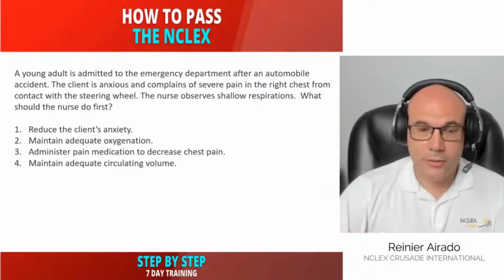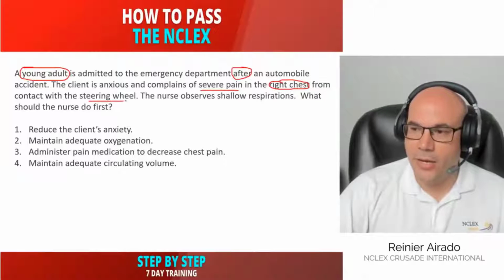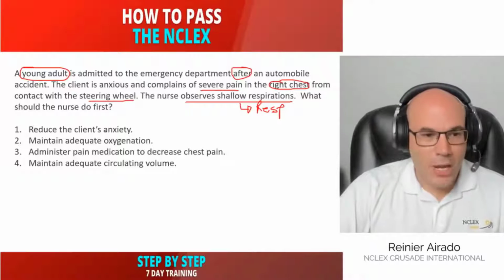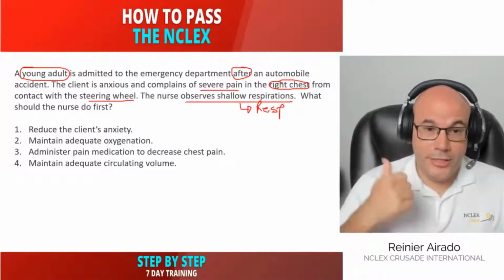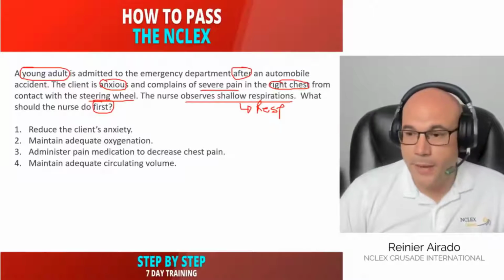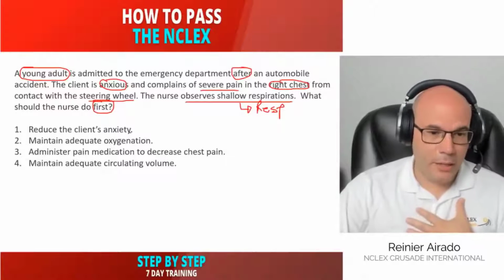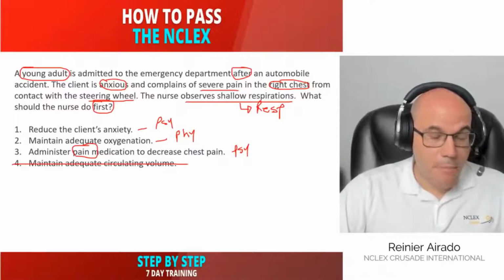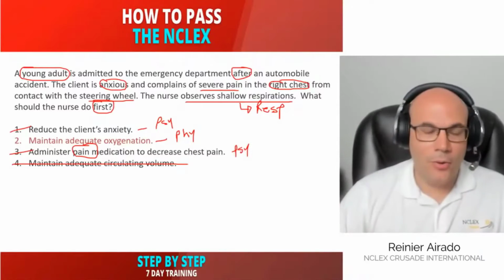NCLEX Priority Question/Automobile Accident/Shallow Respirations Video #16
In this video, you can learn how to use the CRITICAL THINKING PROCESS to MASTER NCLEX Style questions. Physiological vs. Psychosocial Scenario